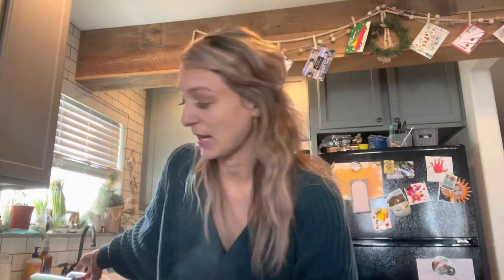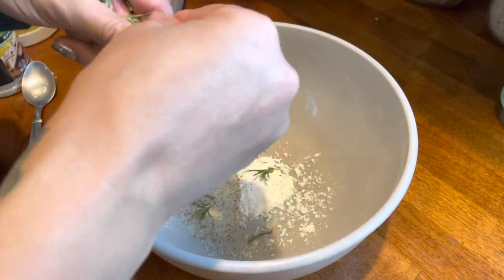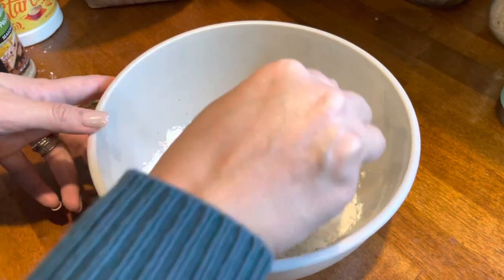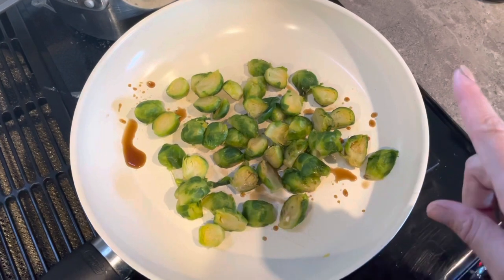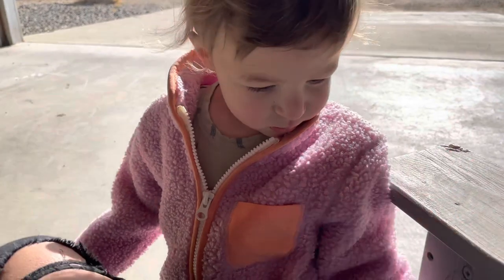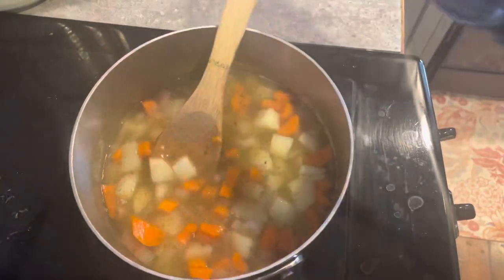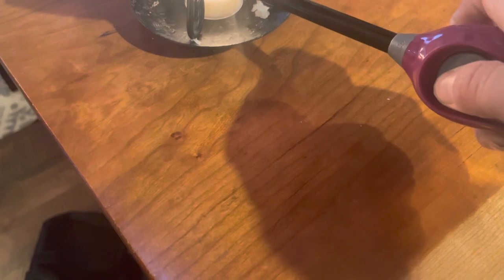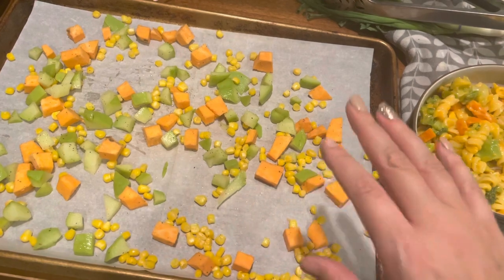Healthy Vegan Meals || THE STARCH SOLUTION || EASY WEIGHT LOSS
Hey Friends, come spend the day with us. I am getting my health back on track, and with that comes the starch solution! I am so excited to share this journey with you, and the yummy recipes that come from plants! Thanks for being here ❤️❤️❤️
With Love
Mountain Momma

Recipes:

Rosemary Garlic Potatoes

4 steamed potatoes
3tbl whole wheat flour
1tsp corn starch
Garlic, pepper, salt to taste
Rosemary

Mash and form into tiny patties, bake at 425 for 15 minutes

Hamless bean soup:

2 Carrots
2 potatoes
1 onion
1 can rinsed green beans
1 can great northern beans
2 1/2 cup water

Burrito Bowls:

Rice
Refried black beans mixed with 2tbl kite hill and 1/3 cup rotel
Corn, sweet potato, and chayote squash baked with salt and pepper at 400 for 20 minutes
Salsa and trader joes cashew fiesta dip 🍽

Favorite links:

Zoodle Maker:

My vacuum:

Carpet Cleaner:

My camera:

Favorite Herbal Tinctures for postpartum:

Red Sweater:

Baby wrap:

Travel system:

Favorite Lip shade:

Cloth Diapers:

With love
Mountain Momma